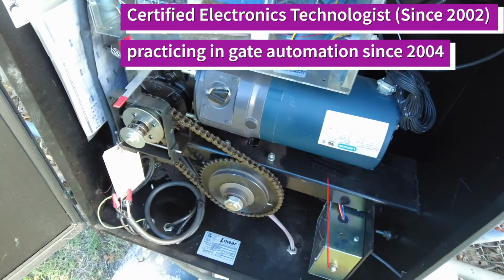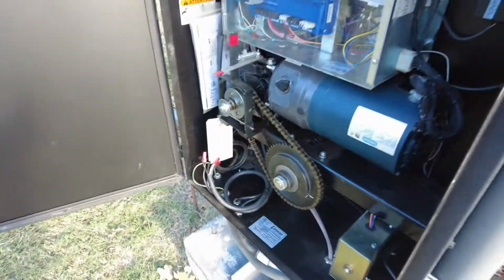You'll Be Glad You Did This To A Clutch Plate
Helpful tip for gate operators with clutch plates (friction discs). You don't want to over tighten the clutch, and this trick will help you from under tightening it, as well.

Gate operator installations, advise, tips, repairs, and general vehicular gate opener knowledge with Jacob Gilliam, a Certified Electronics Technologist and master level gate technician with daily experience since 2004.